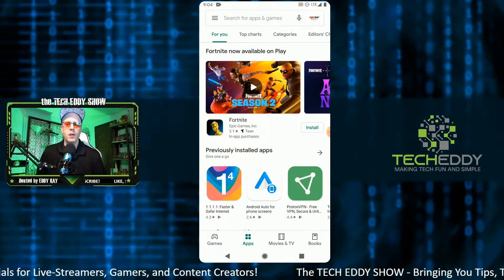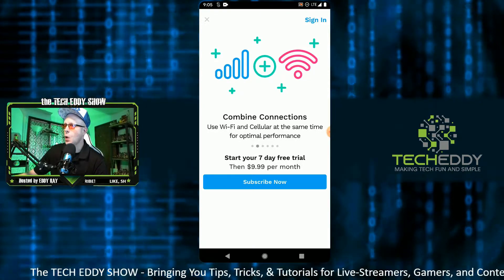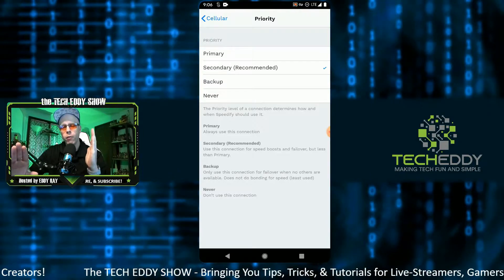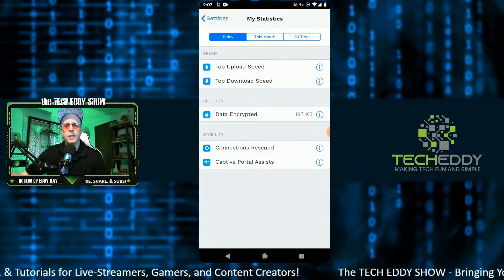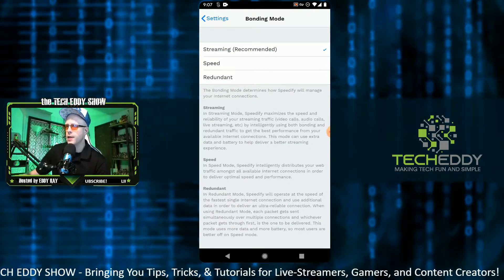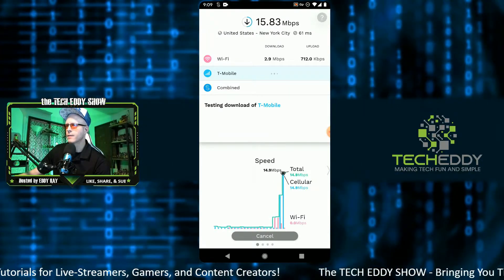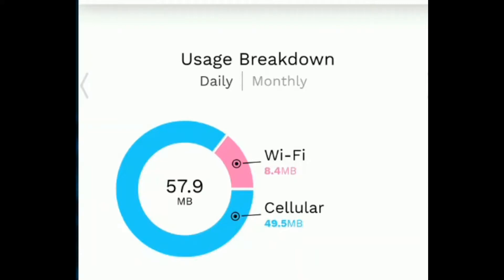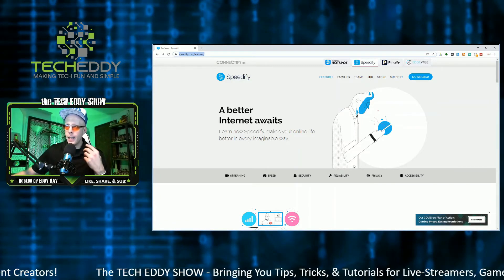INCREASE YOUR INTERNET SPEED, DOWNLOAD & UPLOAD with One APP!? Learn How Using Speedify! Tutorial!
In this episode of the TECH EDDY SHOW, Eddy teaches you how to INCREASE YOUR INTERNET SPEED, DOWNLOAD & UPLOAD with One APP!? Learn How Using Speedify! Tutorial!

If you want more reliable internet and speed this could be a valuable solution! WATCH our review of this app.